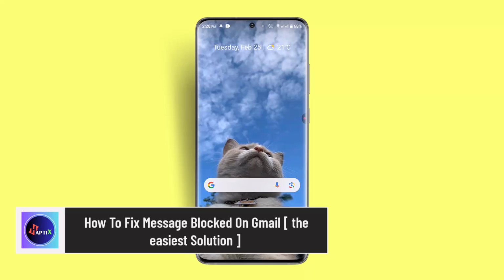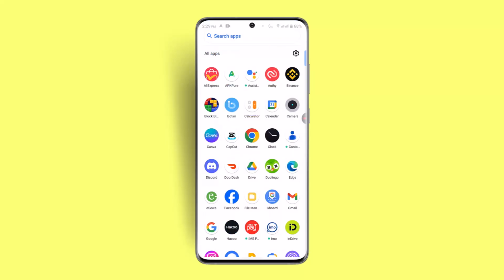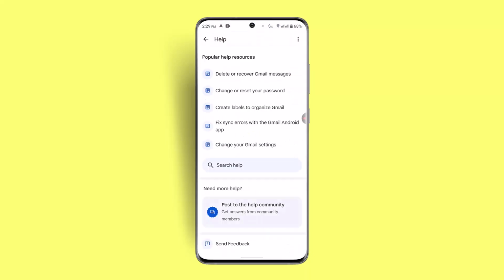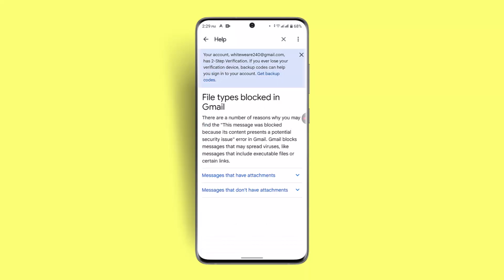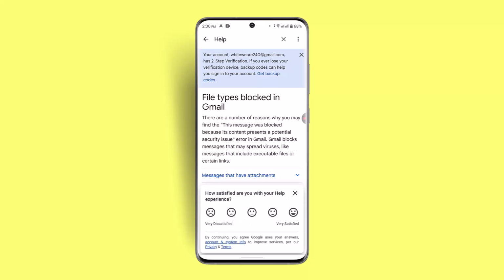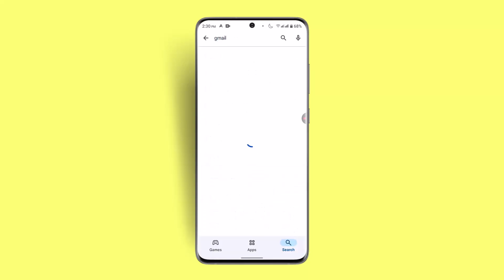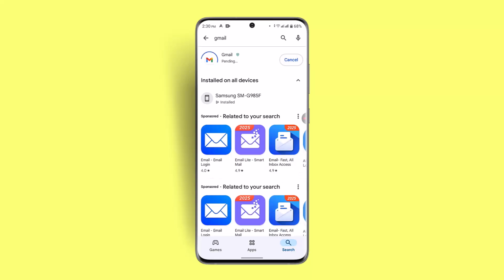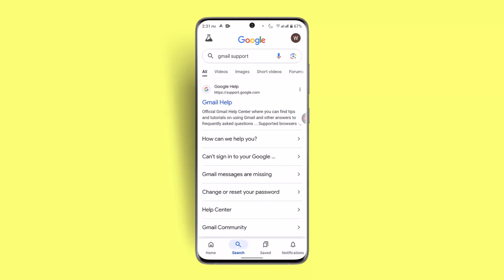How To Fix Message Blocked On Gmail ! EASY SOLUTION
How to Fix "Message Blocked" Issue on Gmail

If you're encountering a "Message Blocked" error on Gmail, there are several possible reasons and solutions. If they have, your messages won’t be delivered until they unblock you.

Another common reason for blocked messages is Gmail’s spam filters. Review your email content for potential spam triggers, such as excessive capital letters, suspicious links, or misleading subject lines. Try revising your message and sending it again. Gmail also blocks certain file attachments, such as executable files (.exe) or compressed archives that may contain malware. If your email includes such files, remove them or use Google Drive to share the content instead.

To get more details about blocked messages, open Gmail, tap the menu icon, scroll down to "Help & Feedback," and search for "Message Blocked." This section provides additional insights into Gmail’s security policies.

If the issue persists, ensure your Gmail app is updated. Open the Play Store (Android) or App Store (iOS), search for "Gmail," and update the app if an update is available. Running an outdated version can sometimes cause errors.

If you're still facing issues, reach out to the recipient and ask them to check their spam filter settings. Your emails may be landing in their spam folder due to Gmail’s filtering system.

If none of these solutions work and you believe your email is being blocked unfairly, contact Google Support. Open a web browser, search for "Gmail Support," and visit the official help center to report the issue.

Timestamps:
0:00 Introduction
0:10 Checking if You Are Blocked
0:27 Reviewing Email Content and Attachments
0:49 Using Gmail Help & Feedback
1:19 Updating the Gmail App
1:34 Checking Recipient's Spam Filter
1:46 Contacting Google Support
2:01 Conclusion